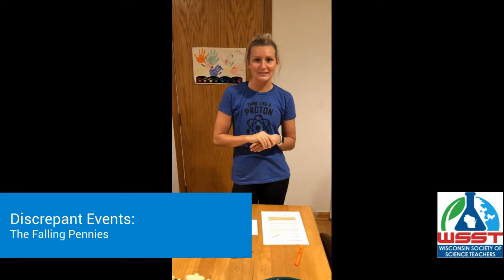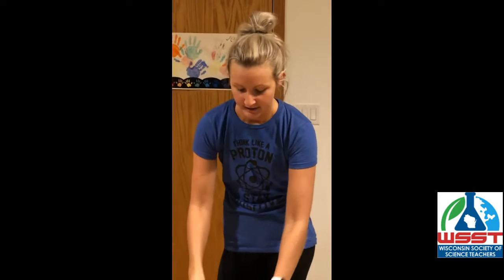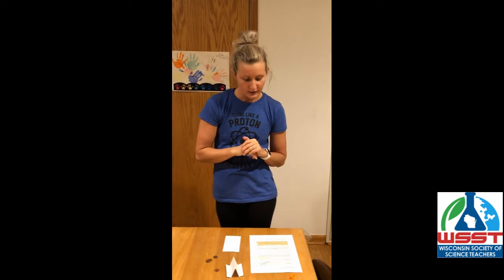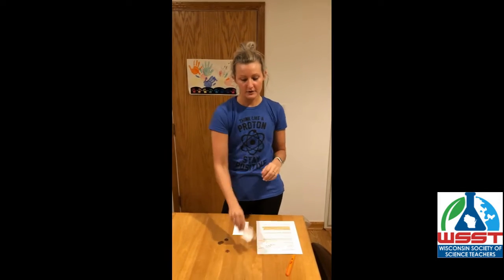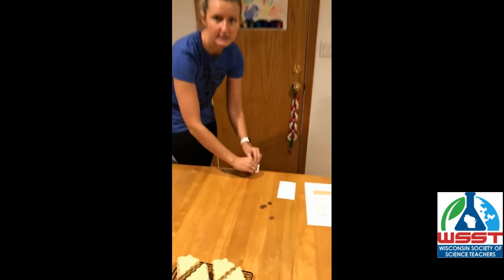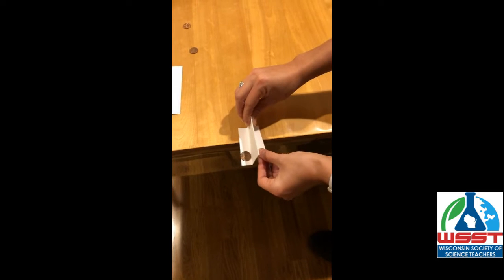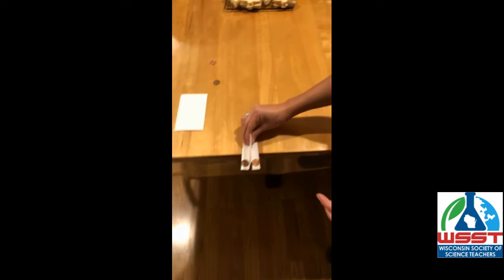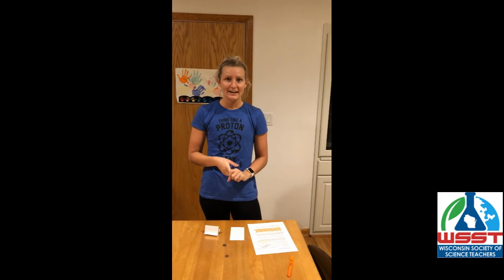The Falling Pennies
Discrepant Event Videos, December 2020